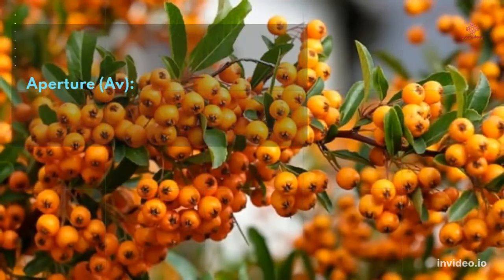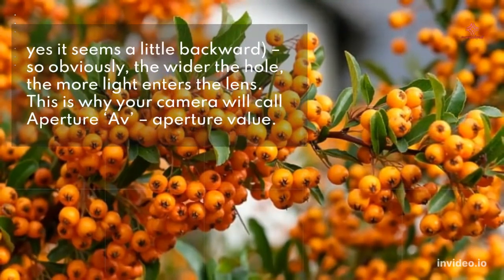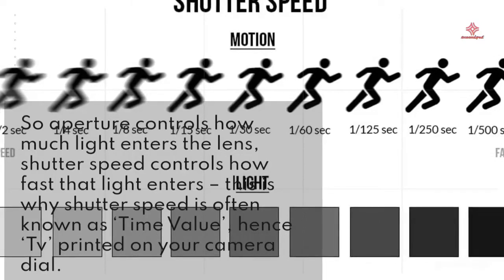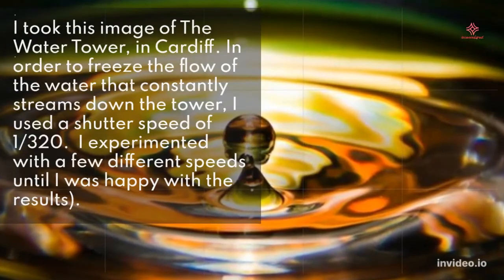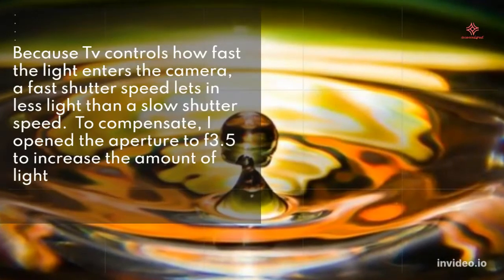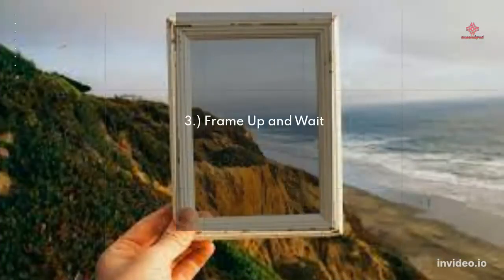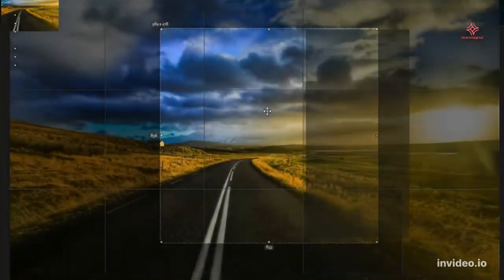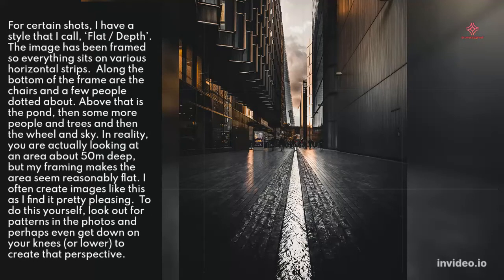Professional Photography Tips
Provides you with all the necessary ideas for those who want to learn photography.